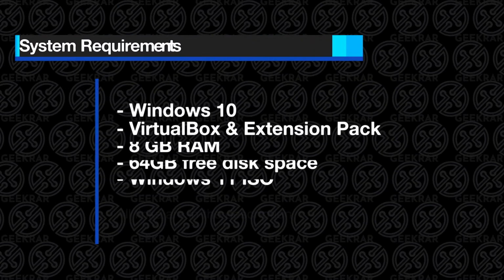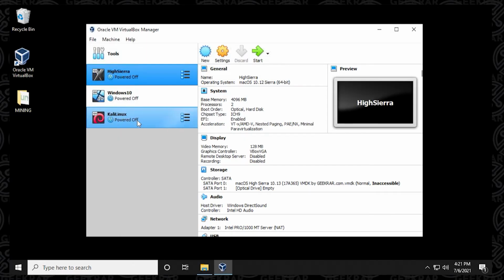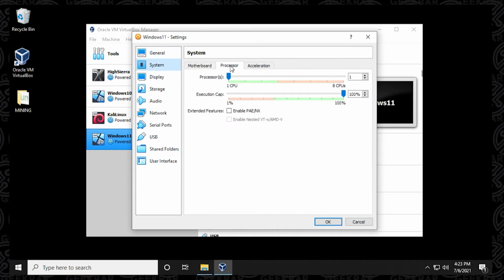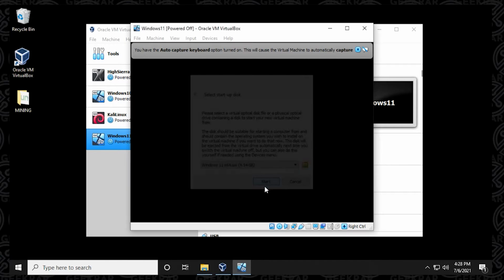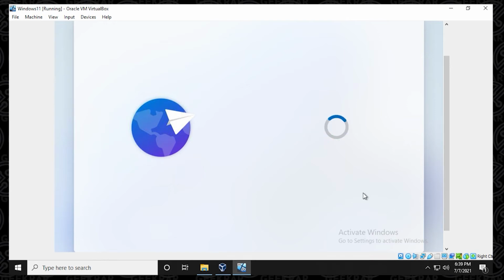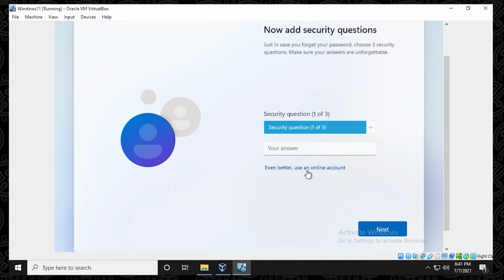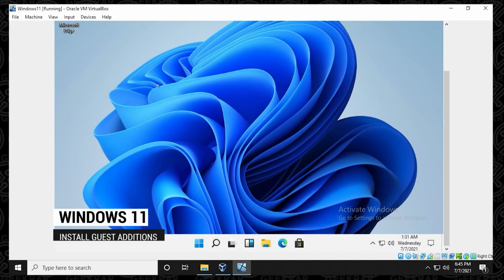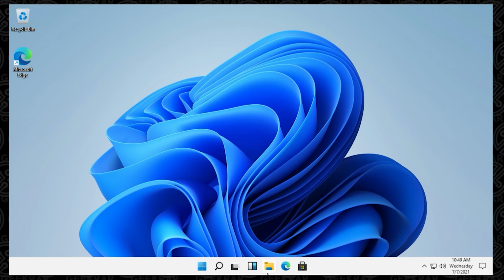Install Windows 11 in VirtualBox | Install Windows 11 Early Release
In this video, I will show you how to install Windows 11 in VirtualBox on a Windows 10 PC. This is a early release version, and will have some features missing. Microsoft stated the they expect to release a full version of the operating system later this year. Once they release the windows 11 install, I will do a follow up video installing a full feature operating system.

Time Stamps

0:00 Intro
0:50 System Requirements
1:26 How to get VirtualBox
1:42 Create Windows 11 Virtual Machine
3:58 Windows 11 Setup
7:02 Windows 11 Desktop
7:27 Guest Additions Installation
8:20 Installation complete

Video Notes

Helpful Links

If you made it this far, and want to tip me with Crypto here is my addresses

DOGE: DQNagpAaa8WRENNyqEhwCerinHxxnXf8ef
REDD: Rd1qSN9CB5n34oMWKPPktPky2HYUB6ZSNj
RVN : RQNEfC8RLdhS9DWBq8AdG7Go4uQSkJvDpm
XRP : rw75N3V4zkmoVdsSJzNkvCMVkjmErKyEDo